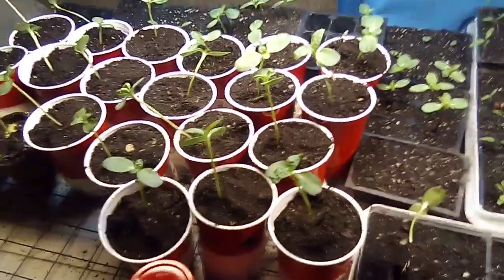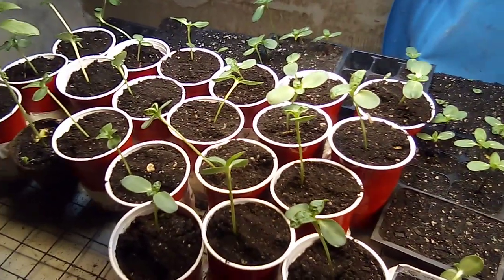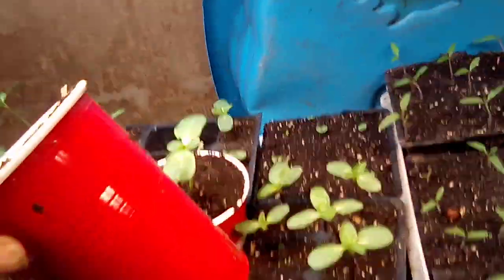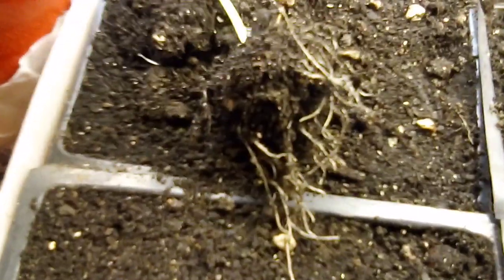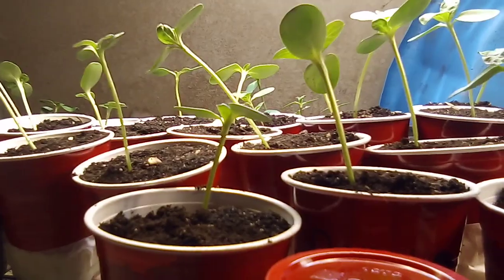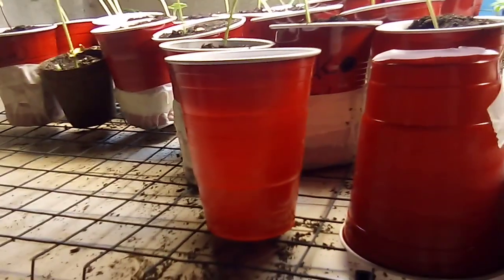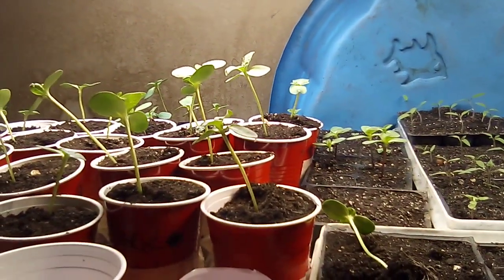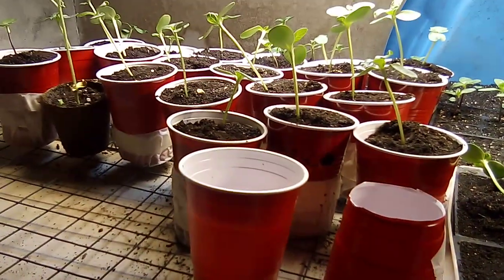Air pruning vs traditional non air pruning goal of experiment to try to develop the best root mass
The goal behind this experiment is to show you a myself this information that God revealed to me about how to grow large plants by allowing the root system to be air pruned compared to a solid cup or planter. What happens is the main tap Root will make its way to the bottom of the cup where the coffee filter is and will make its way through the coffee filter and then break off sending signals to the plant to send more tap roots  down . Eventually I will take off the coffee filters and there will only be roots coming out the bottom.in my opinion this is how you grow big plants because you have a bigger root system with lots of taproots coming down compared to one tap Root that gets twisted inside the cup causing your roots stress and also your plant